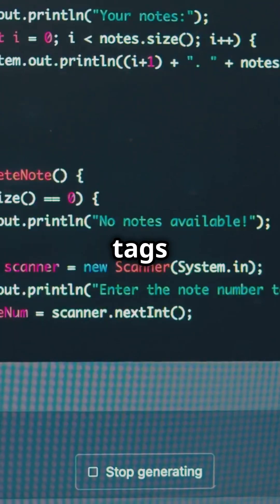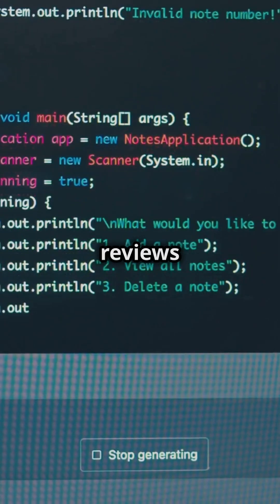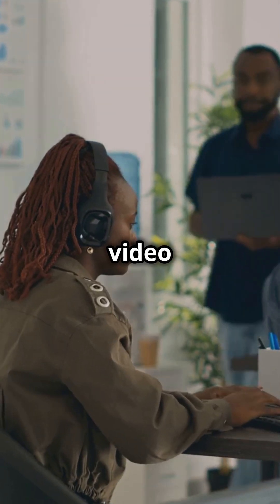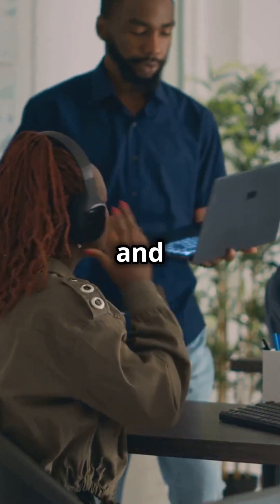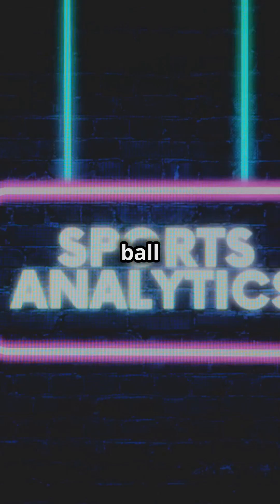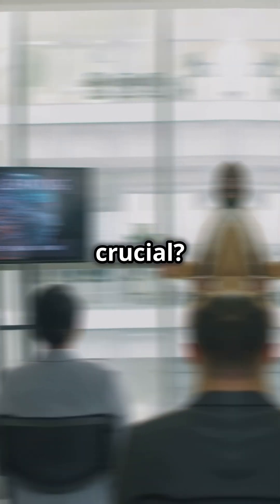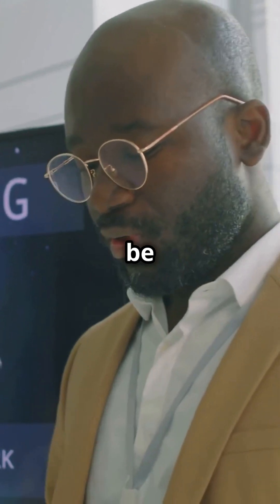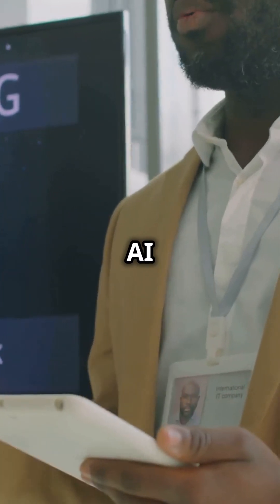Is Manual Data Annotation REALLY Better Than AI for Machine Learning?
Data annotation is crucial for machine learning and AI development. Learn why data labeling is important and how it can help you make money online! If you're interested in natural language processing or data annotation tech, this video is for you!
Data annotation is the process of labeling or tagging data to help machine learning models understand and use it to make predictions. It's a crucial step in training AI and machine learning models, and it's essential for ensuring that these models can accurately process and understand a variety of data types, including text, images, audio, and video.
 Here are some examples of data annotation:
 Named entity tagging
This technique helps identify specific entities in blocks of text, such as people, places, or things. For example, an annotation might identify "Saint Louis" as a city, "Saint Patrick" as a person, and "Saint Lucia" as an island.
 Intent annotation
This technique helps AI systems recognize patterns in different ways of saying things so they can respond accurately to users' needs. For example, a password resetting issue might be labeled with "Reset Authentication".
 Data annotation tools are available in a variety of forms, including open source, freeware, commercial, and leased or purchased.